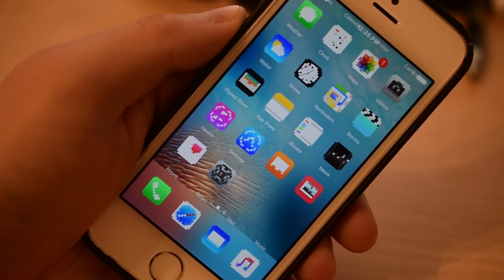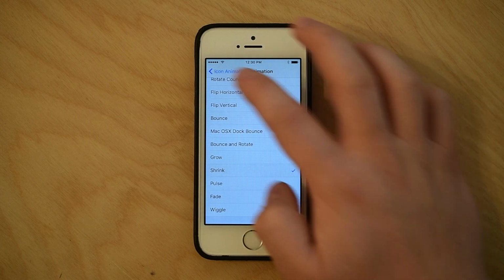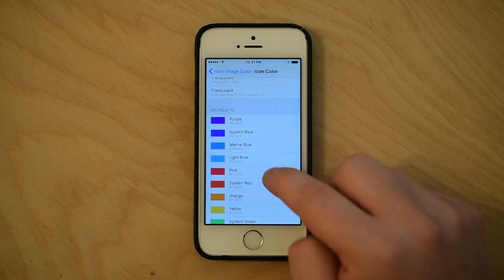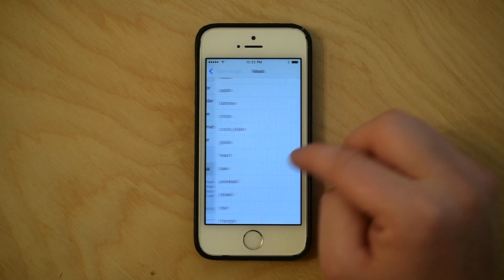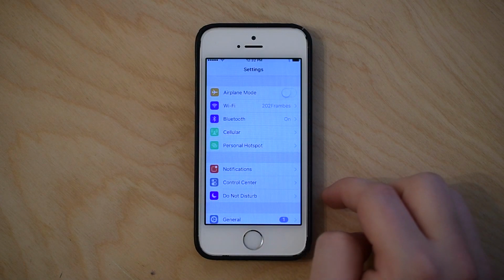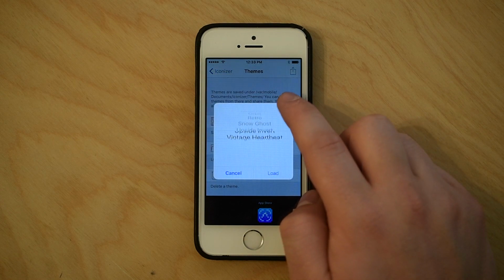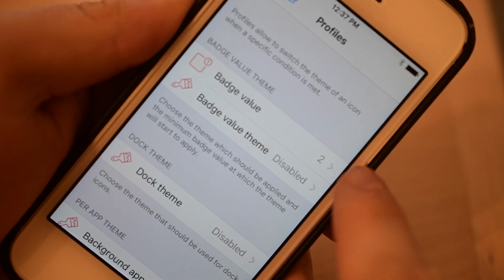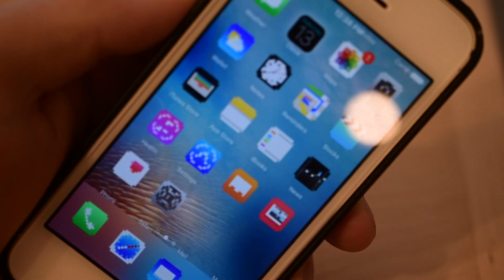Tweak: Customize Your Icons with Iconizer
About iDB